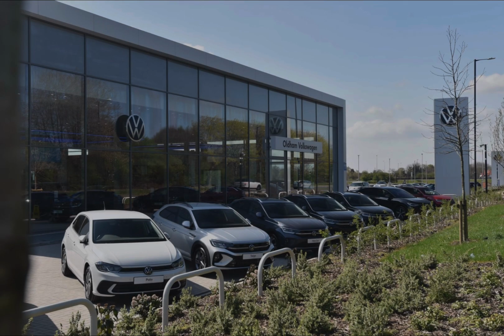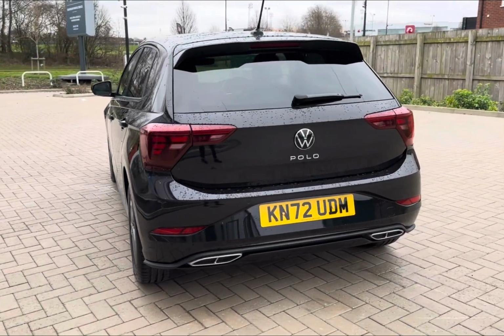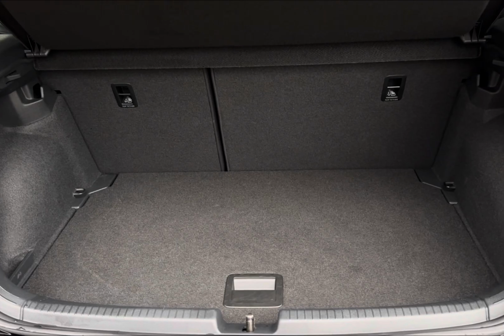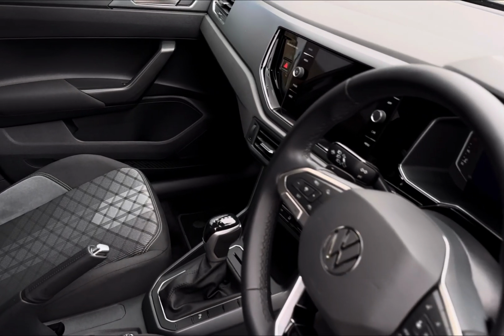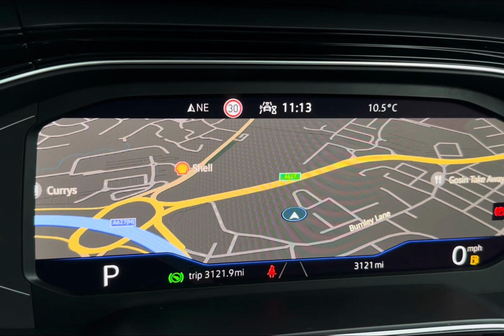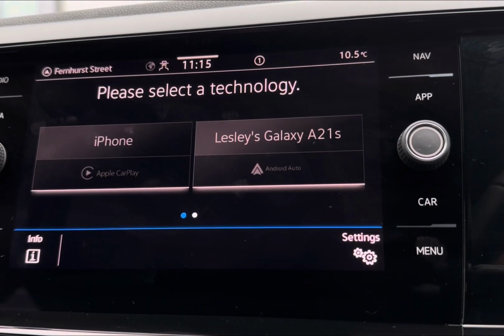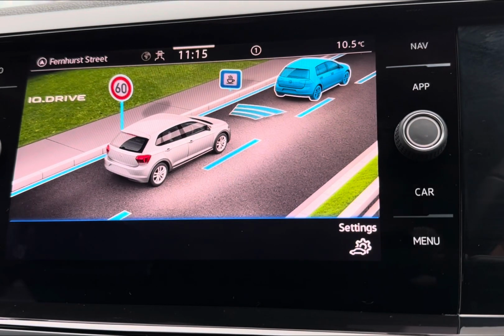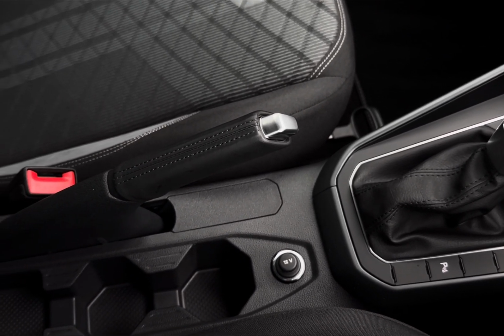Approved Used Volkswagen Polo MK6 Facelift (2021) 1.0 TSI 110PS R-Line | Oldham Volkswagen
Just arrived in stock this Approved Used Volkswagen Polo MK6 Facelift (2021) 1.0 TSI 110PS R-Line in Deep Black, is now available for sale from Oldham Volkswagen.

Vehicle Spec –
Reg - KN72UDM
Age - 2022 (72)
Miles - 3,117
Fuel Type – Petrol
Transmission – Automatic

- Parking sensors
- Power Folding and Heated Door mirrors
- Front sports comfort seats

Take a look at our full range of vehicles Or Alternatively give us a call on for more details